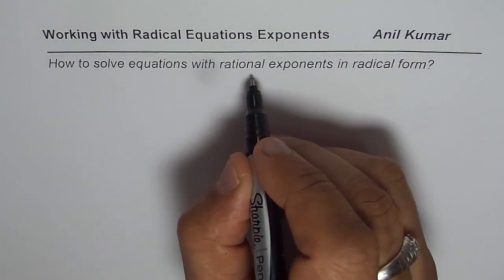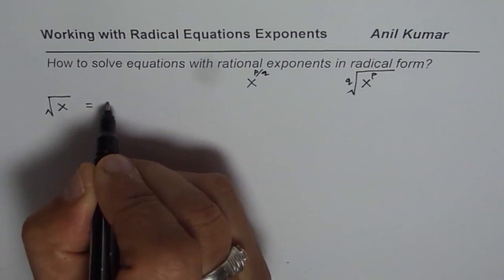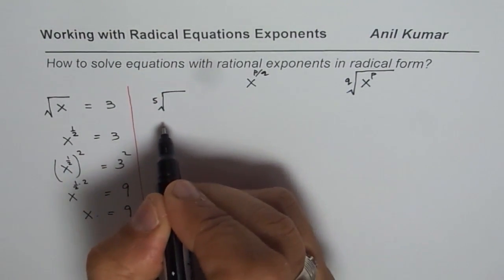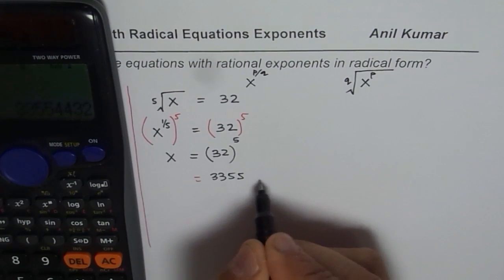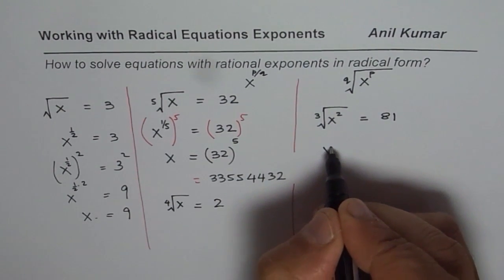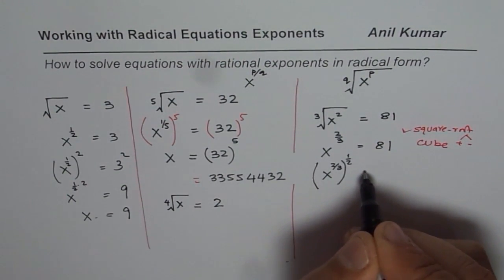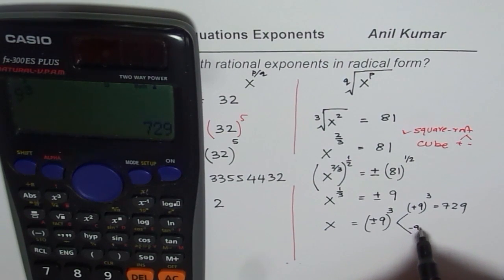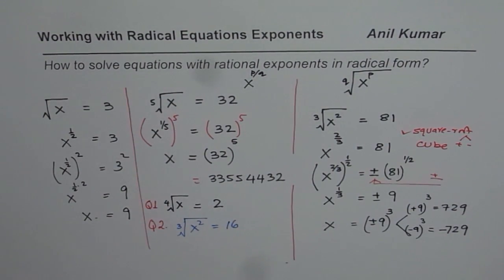How to solve equations with rational exponents in radical form - EDEXCEL - GCSE - SAT